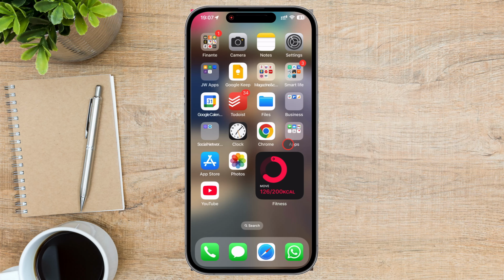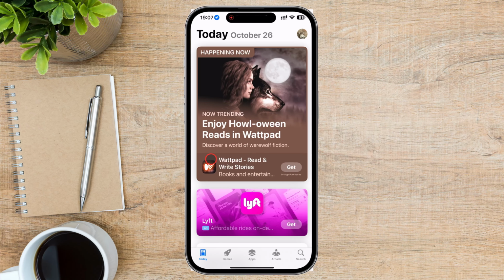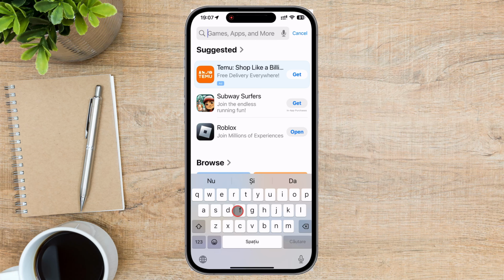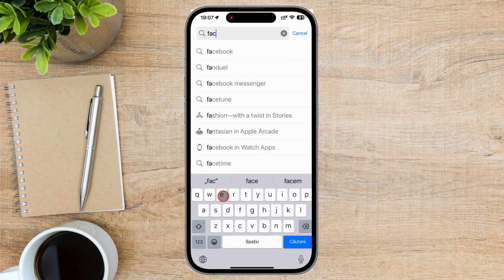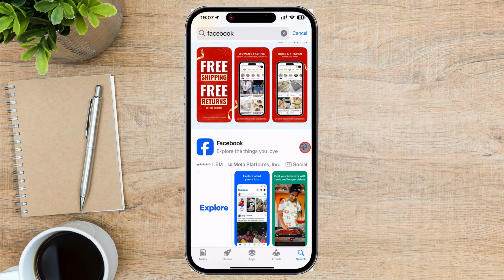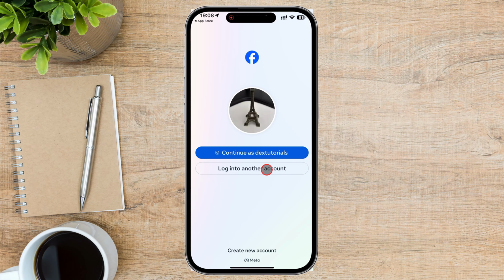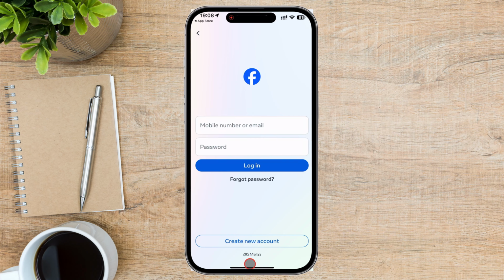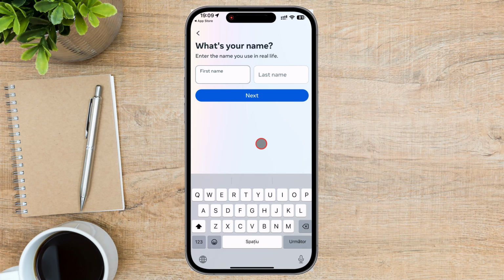How To Install Facebook On iPhone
Want to install Facebook on your iPhone? Whether you're setting it up for the first time or reinstalling, this guide walks you through each step, from checking your device’s readiness to logging in.

In this video, you’ll learn:

How to prepare your iPhone for a smooth installation
Step-by-step instructions to download Facebook from the App Store